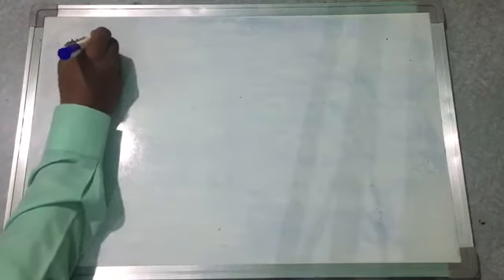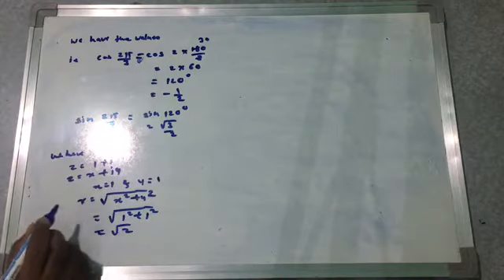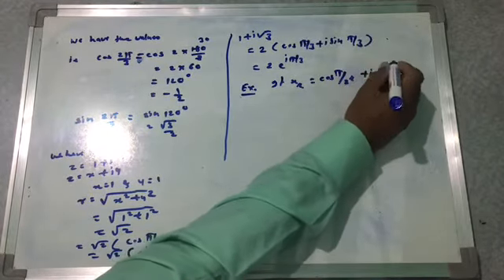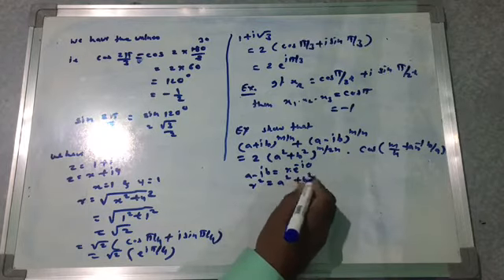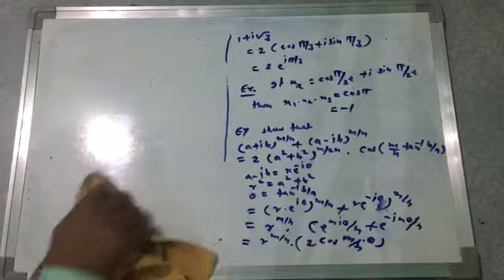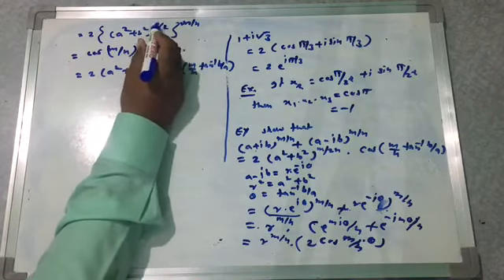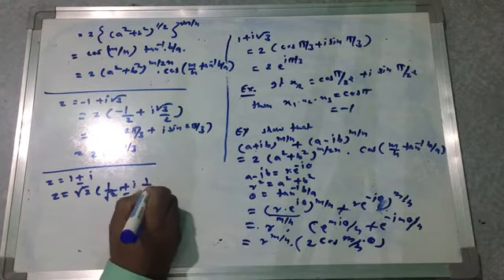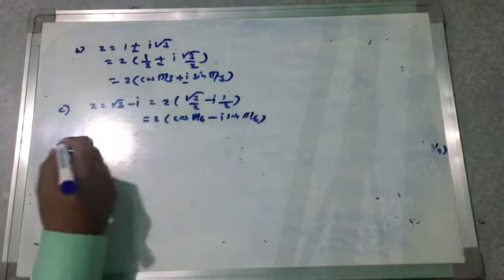Bsc1st year| Lecture no.2| Mathematics